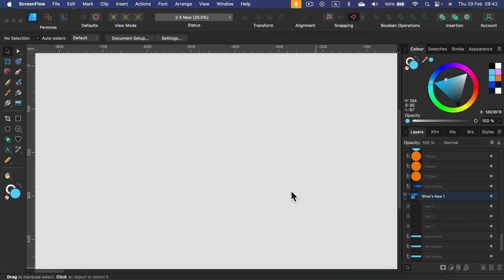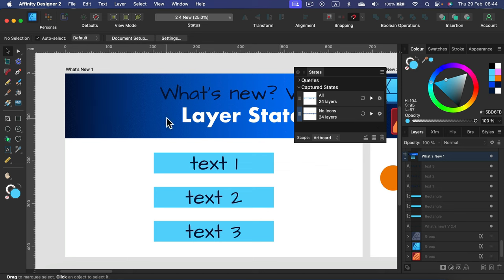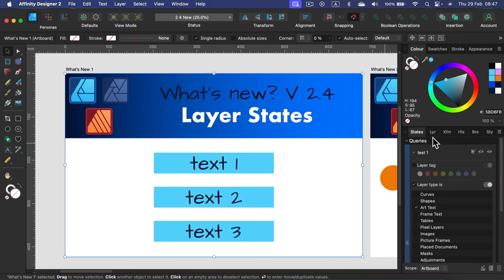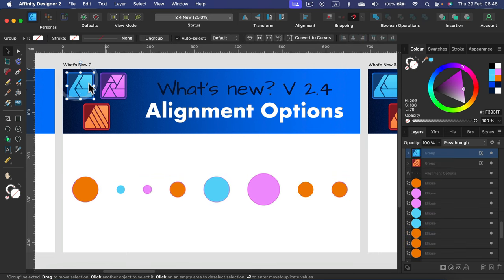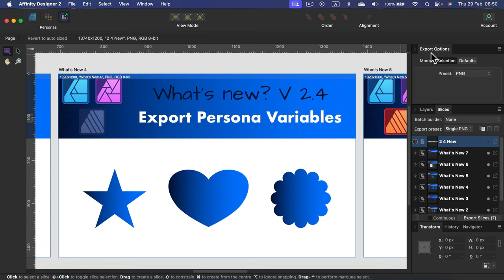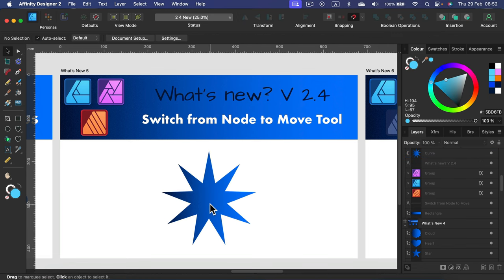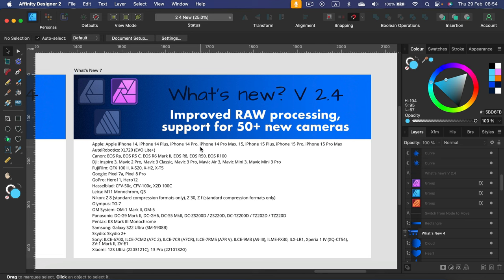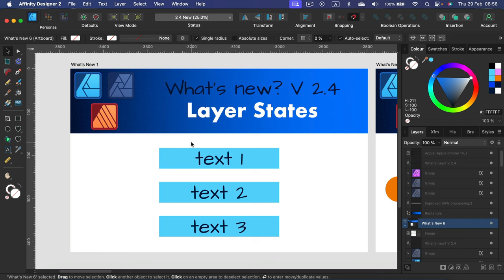What's New in Affinity Software 2.4? February 2024 Update Explained!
Affinity Designer 2.4 is finally out! Let's check what's new in this version of the software:
0:39 Layer States
4:30 Alignment Options
6:23 Lock insertion
7:49 Export Persona Varables
9:08 Node to Move Tool
10:35 DWG DXF Export
11:43 Cameras support
12:39 Outro
If you found value in this video please click the LIKE button, Thanks!